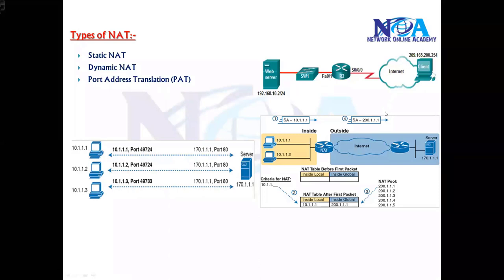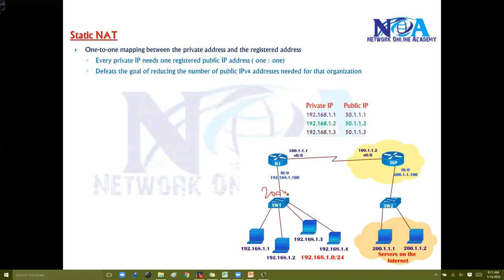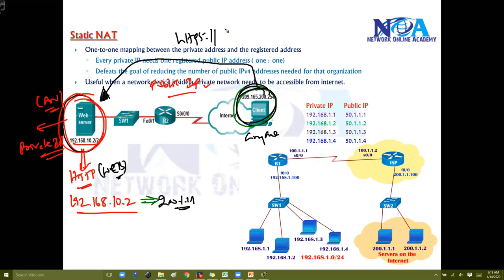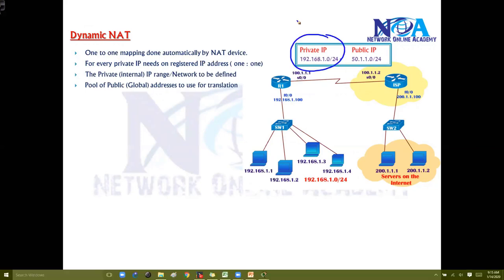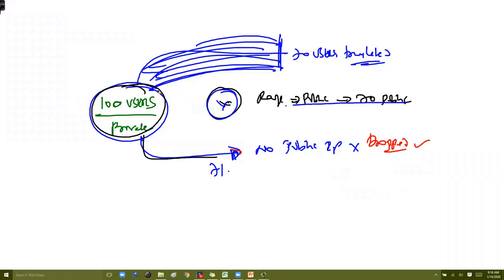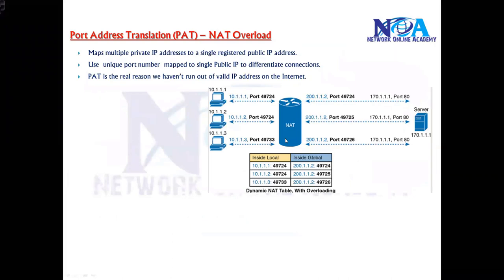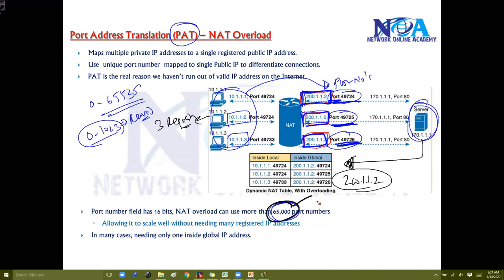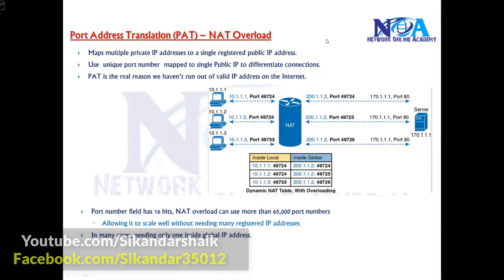"Understanding Different NAT Types: A Comprehensive Overview"